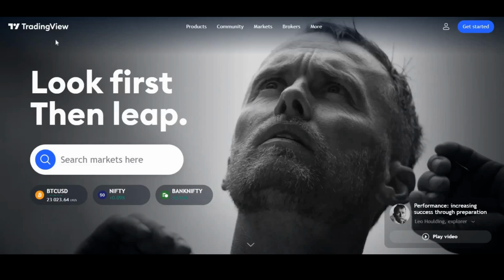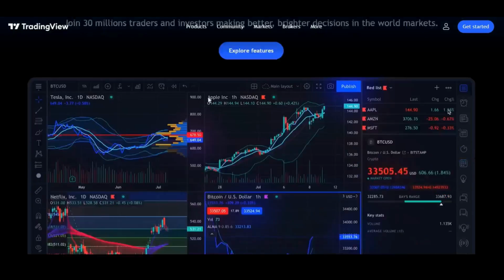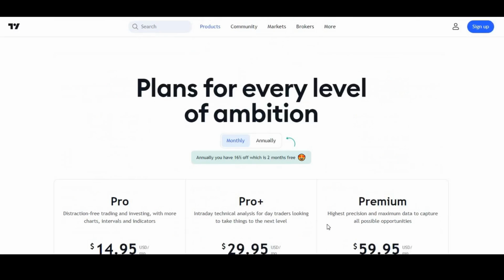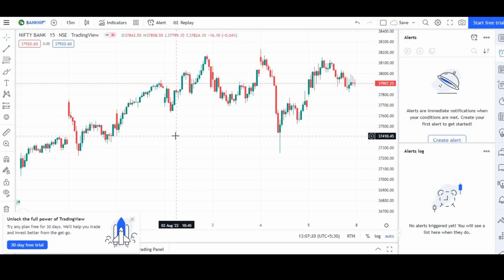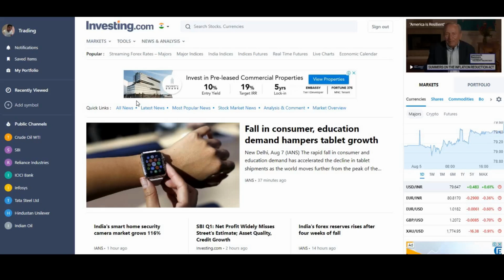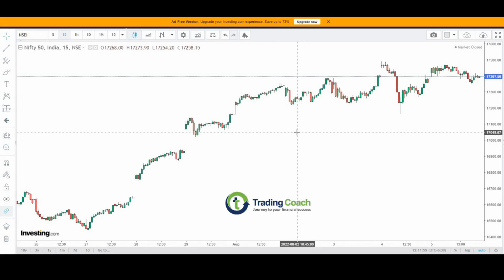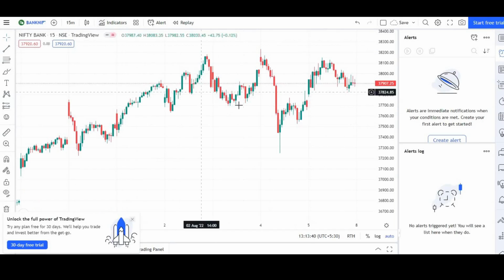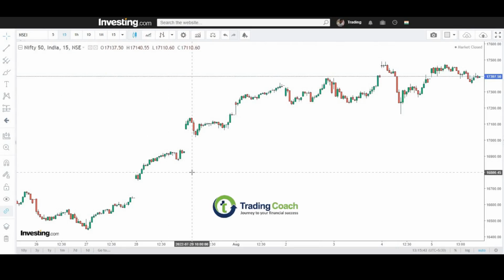USE TRADINGVIEW FOR FREE !! HERE'S THE ALTERNATIVE WAY..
Tradingview is a Wonderful charting resource available for traders, but since its a little pricey for average traders to use the Pro Version of the Charts, I have given a simple and alternative way to use tradingview charts for free of cost. Now you don't have to pay for real time live charts and say bye bye to lagging charts in Tradingview Free version